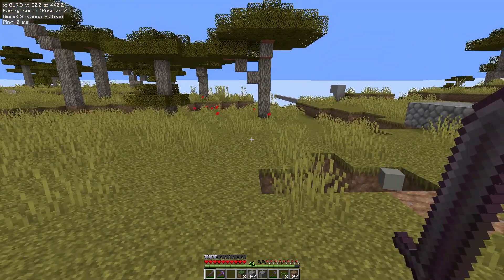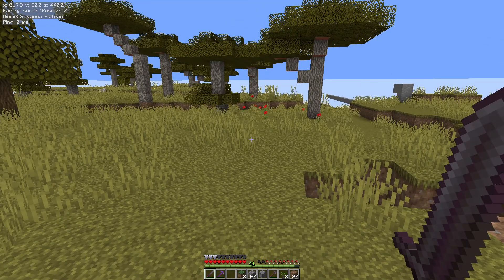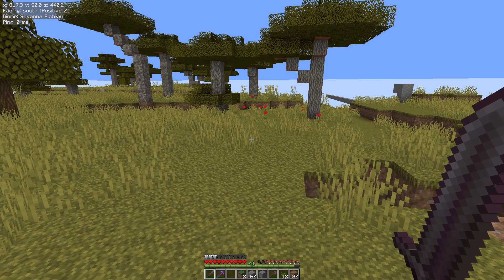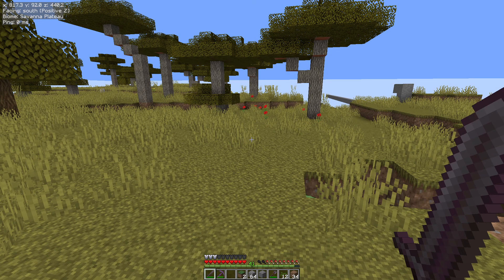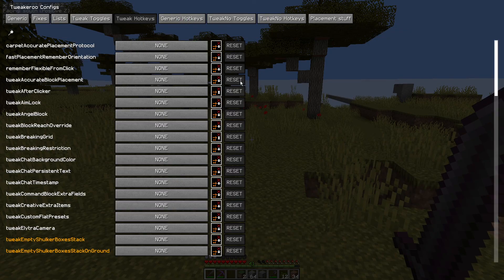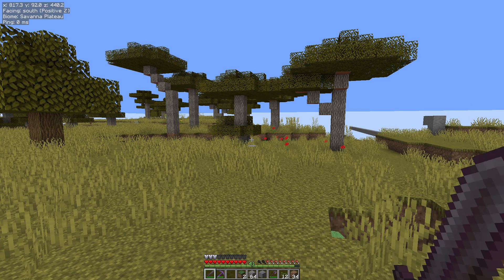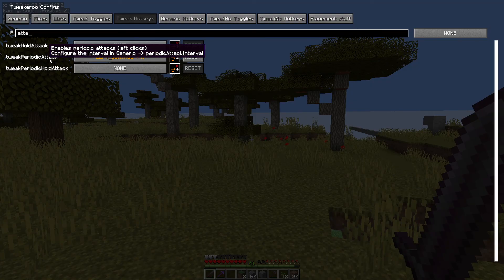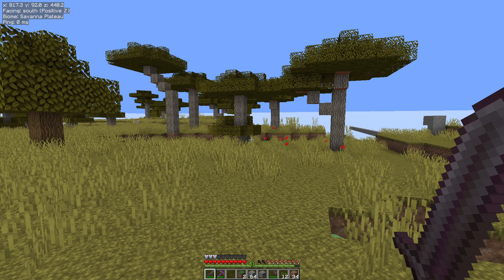Tweakeroo Periodic Attack - Minecraft Mod Tutorial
The 16th in a series of tutorial videos that will go through many of the features of the client side Tweakeroo Minecraft Mod  which is an absolutely fantastic minecraft mod bringing lots of useful quality of life features to make Minecraft easier to play. This video covers the Periodic Attack tweak which is useful for mob farms that would normally need a 3rd party autoclicker.